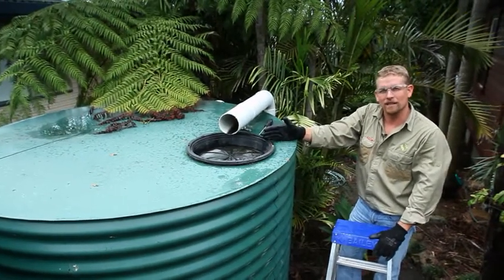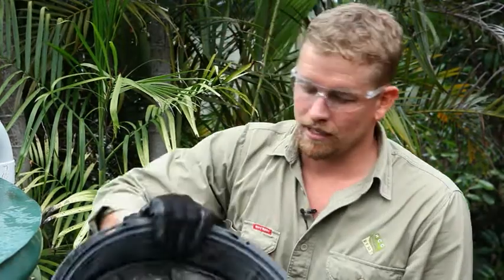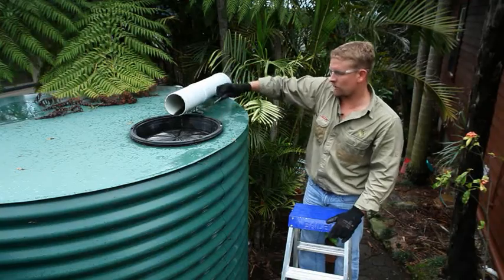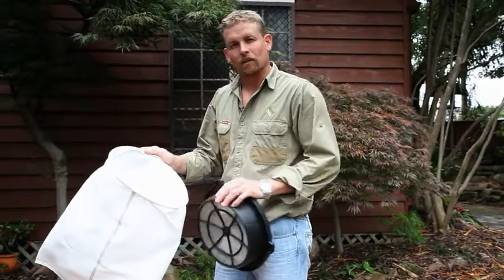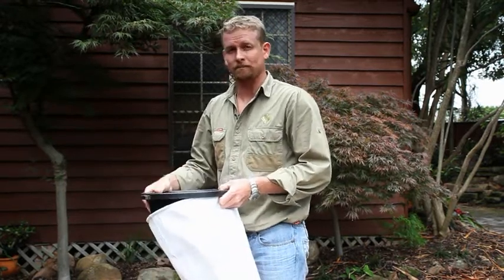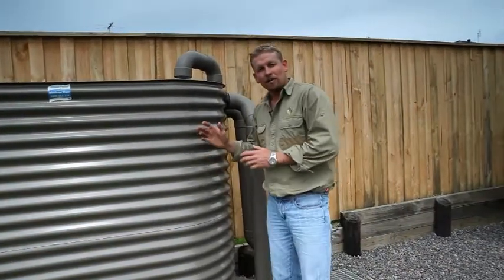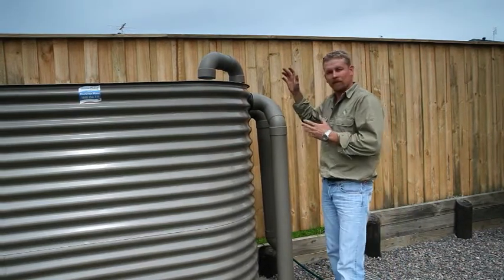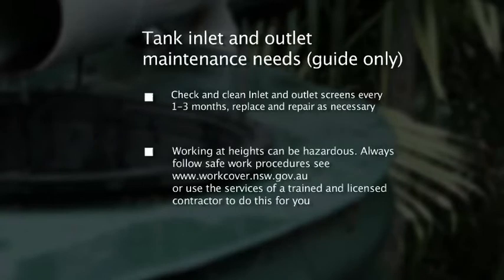Clip 3 - Maintaining your rainwater tank's inlet and outlet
This video walks you through the simple steps of maintaining your rainwater tank's inlet and outlet to allow safe drinking water quality